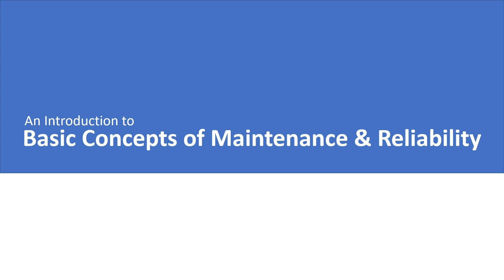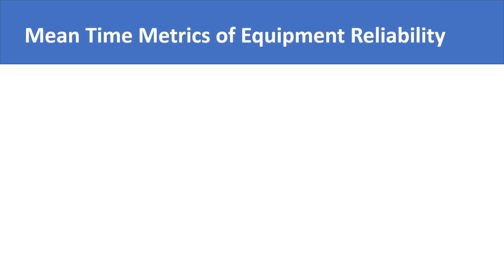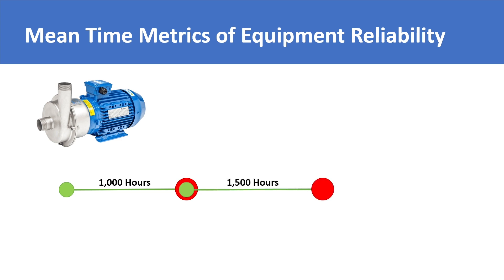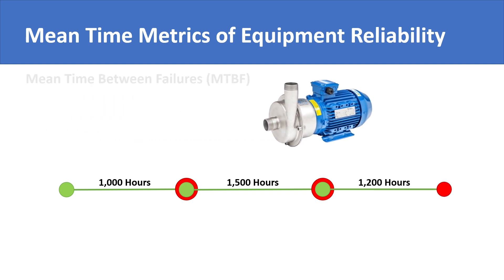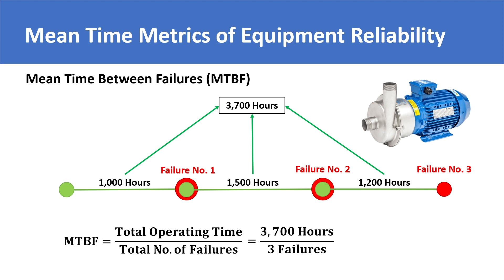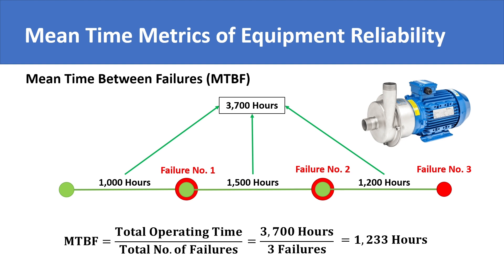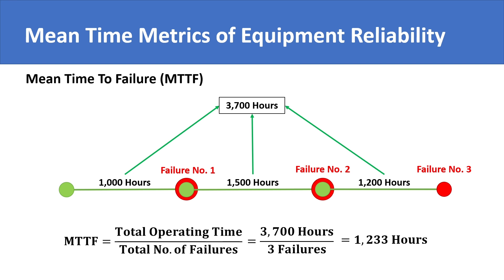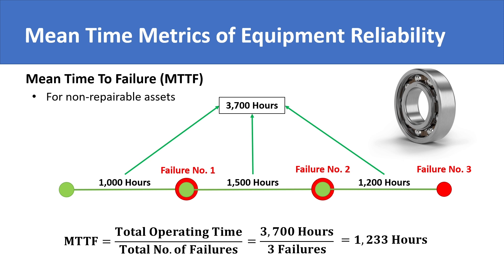Reliability Metrics: MTBF & MTTF | Mean Time Between Failures | Mean Time To Failure | Intro & Calc.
We explain the two important metrics used in maintenance management and reliability engineering including the Mean Time Between Failures (MTBF) and Mean Time To Failure (MTTF).

Video Chapters
00:28 MTBF
02:07 MTTF